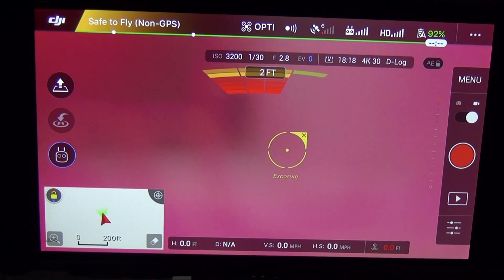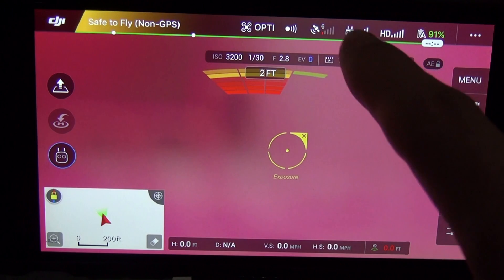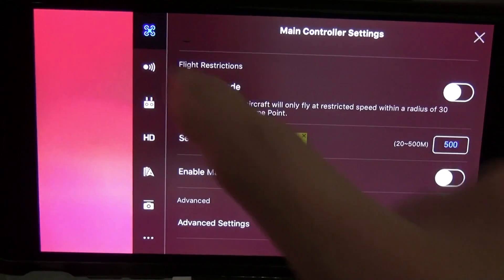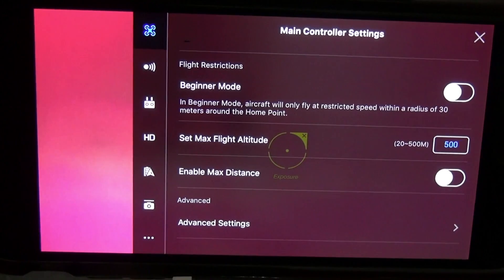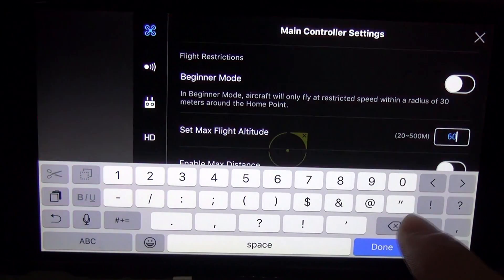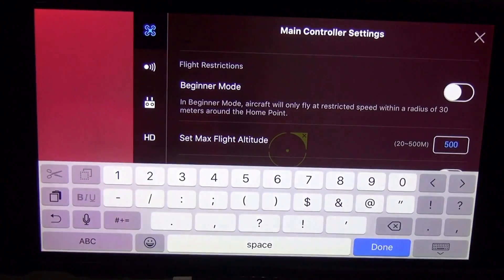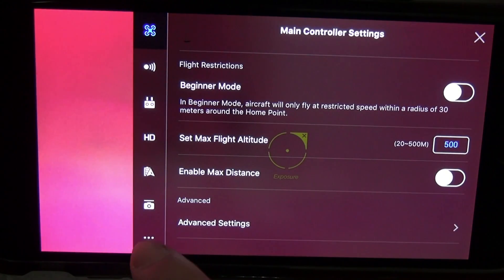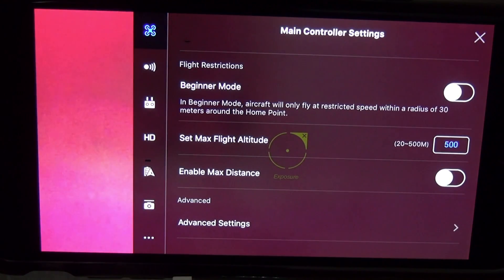Turn off Beginner mode DJI Phantom 4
How to Turn off/Disable Beginner mode and change max altitude DJI Phantom 4